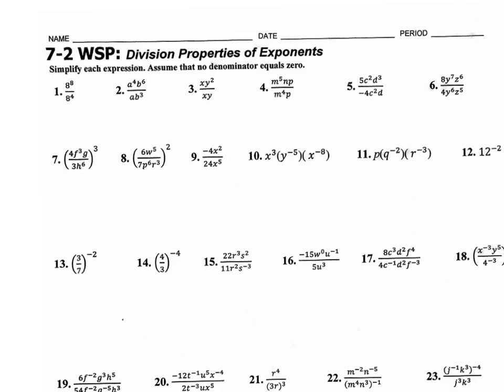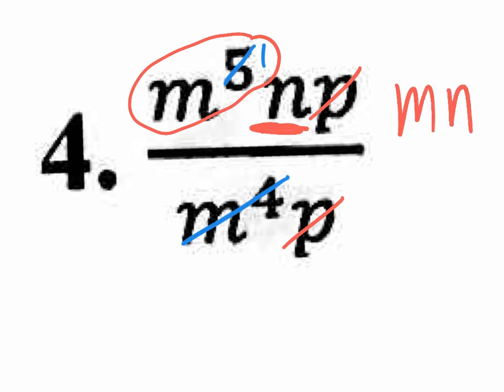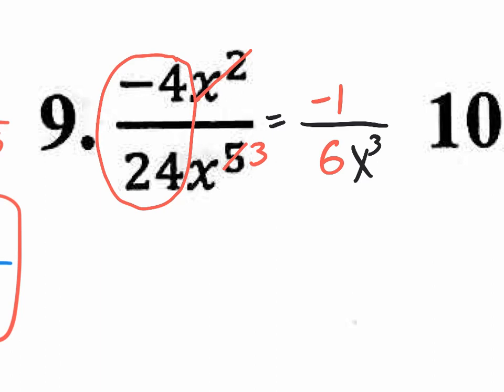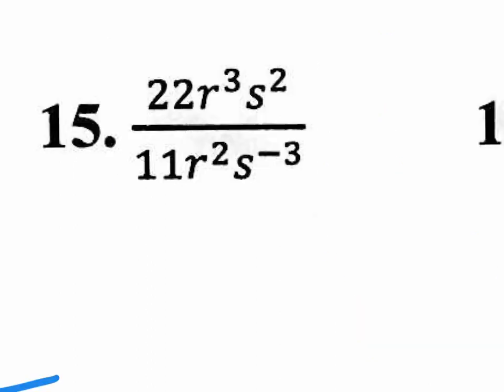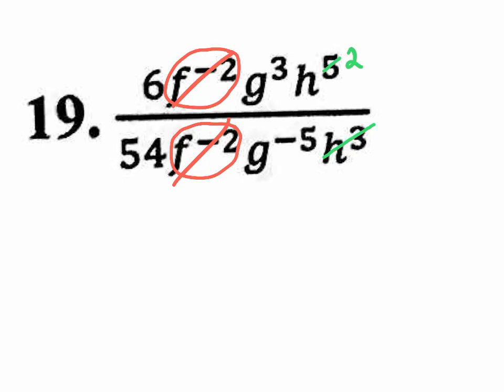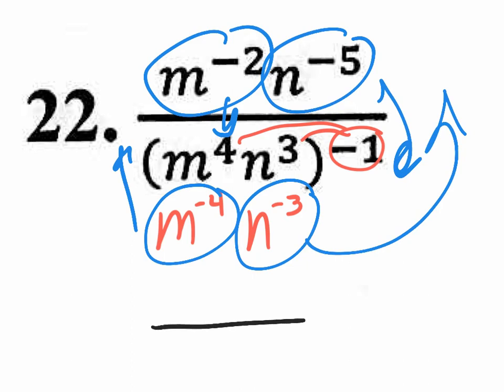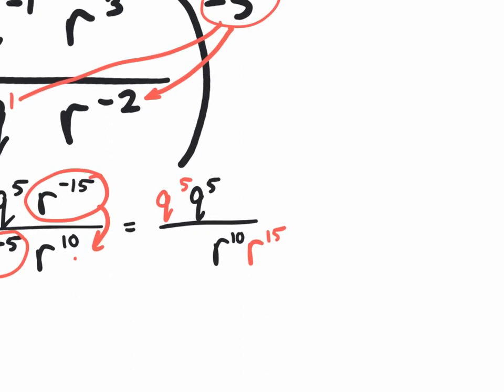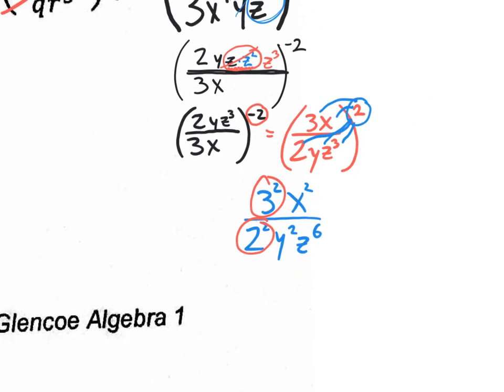7.2 WSP Homework Explained Exponents rules 5-7